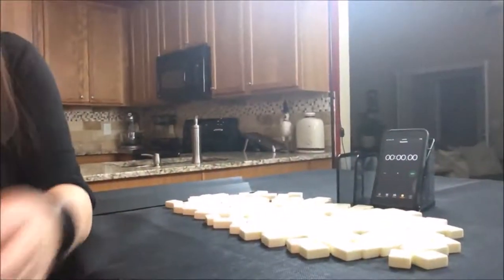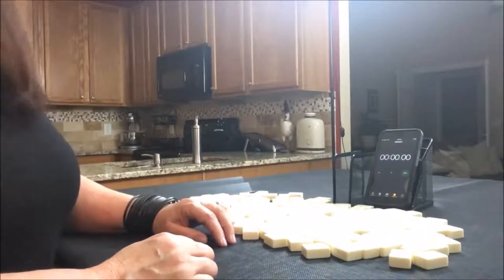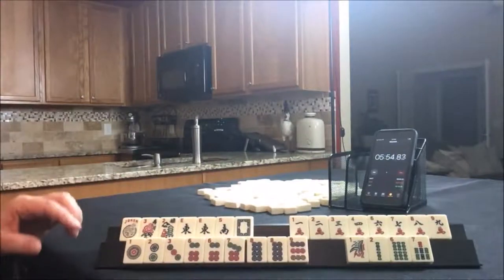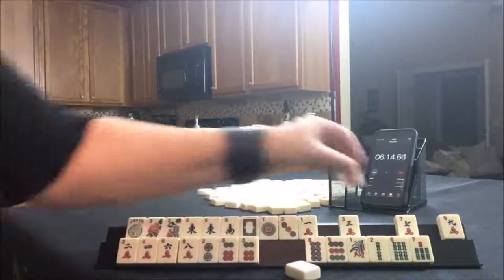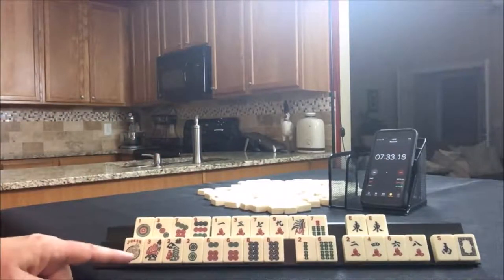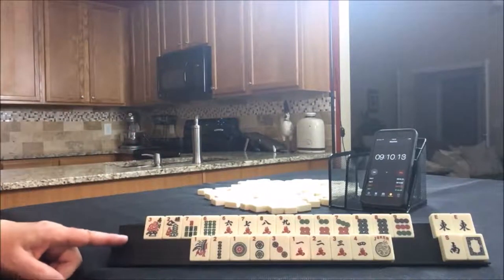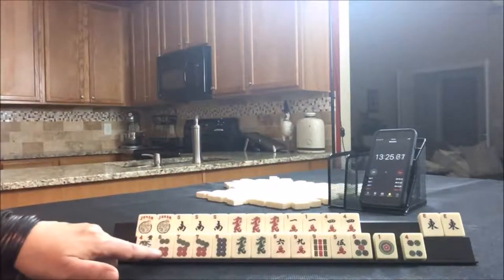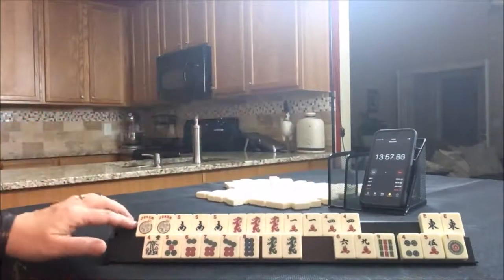National Mah Jongg League Siamese Sprints 20180620